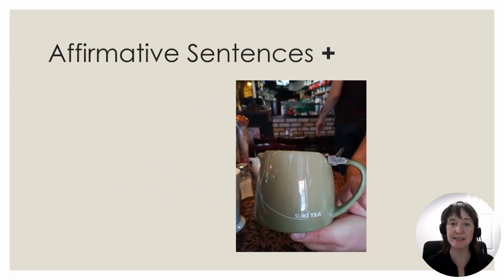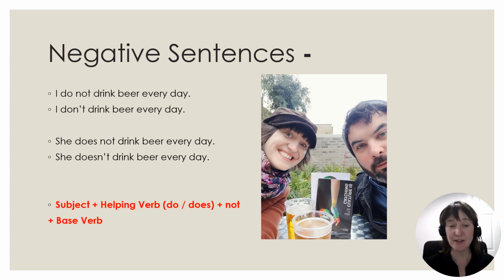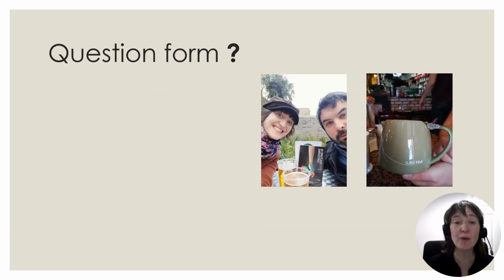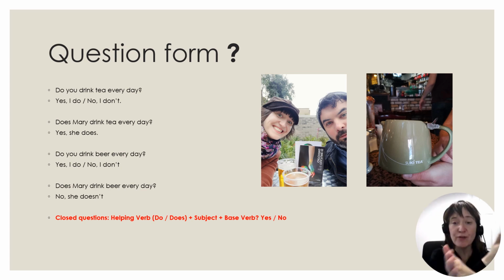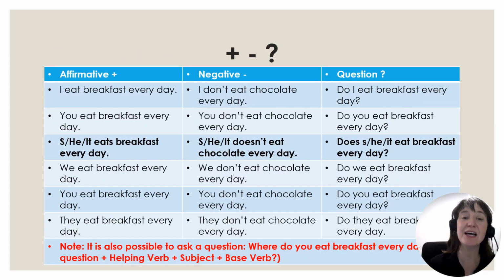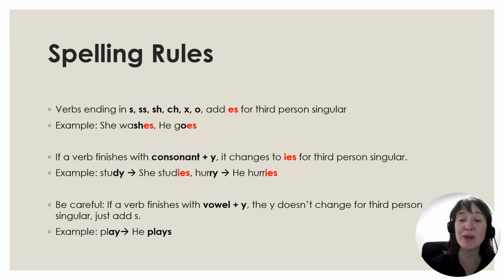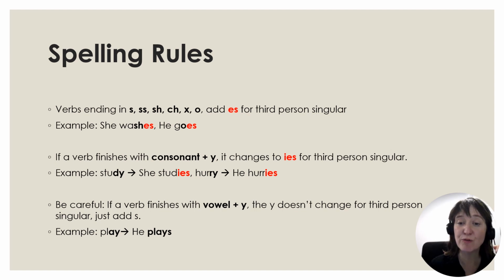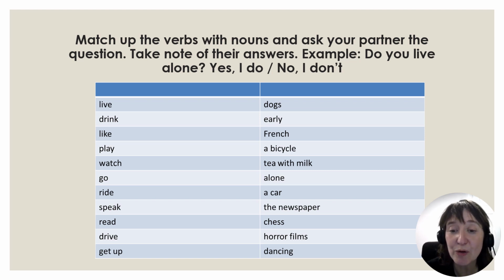Learn how to use the Present Simple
This video explains:
- why we use the Present Simple
- how to form the Present Simple
- affirmative (+), negative (-) and question (?) forms
- spelling exceptions

At the end of the video, there is an activity that can be completed in class or at home.